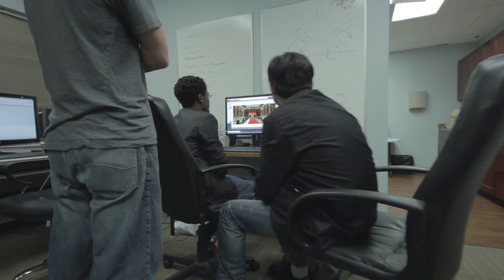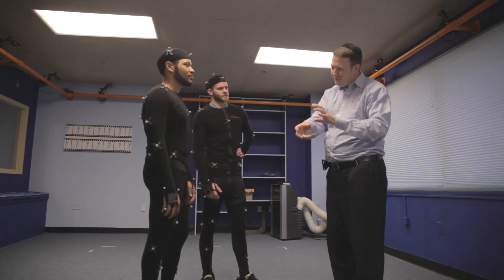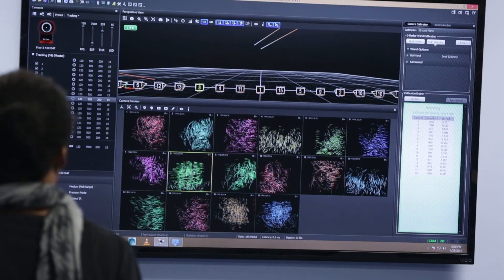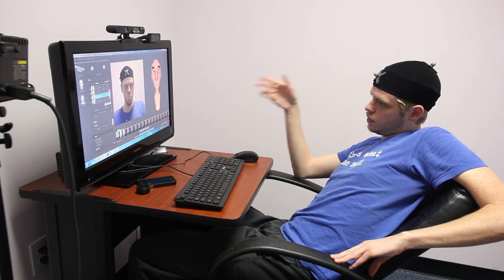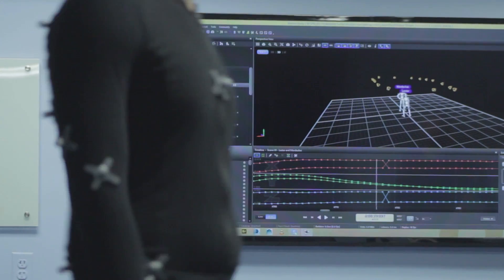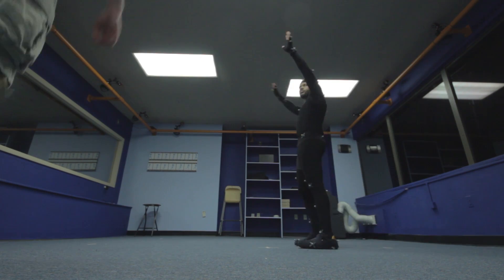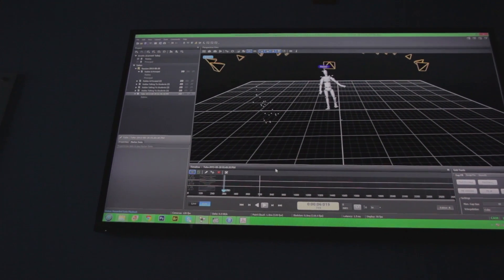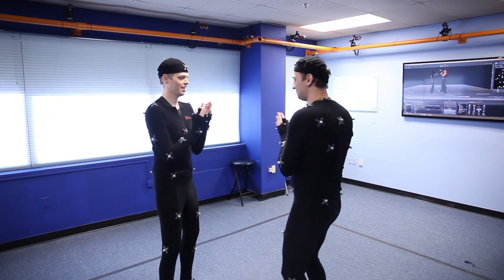Megillas Lester - Behind the Scenes: Motion Capture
What is motion capture and how does computerizing and capturing a characters movements make them so much more real? Watch as the Kolrom team suits-up to show you first hand!